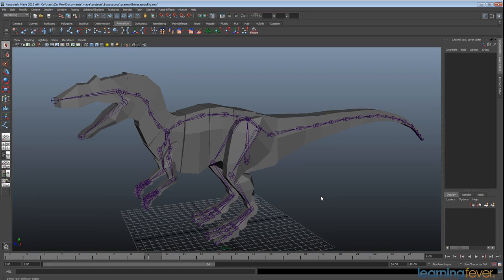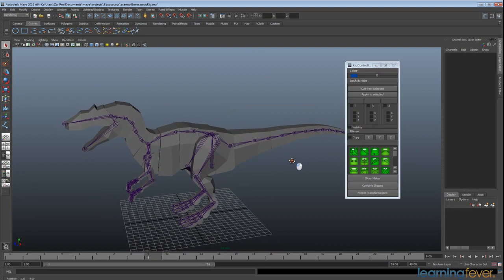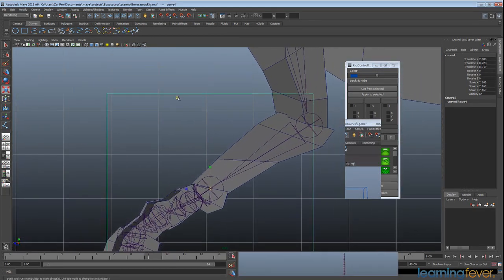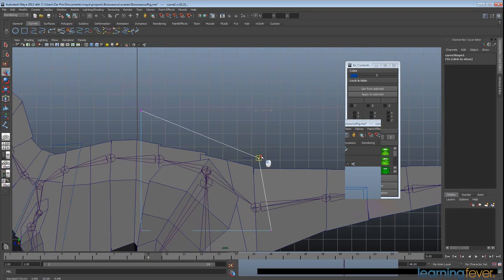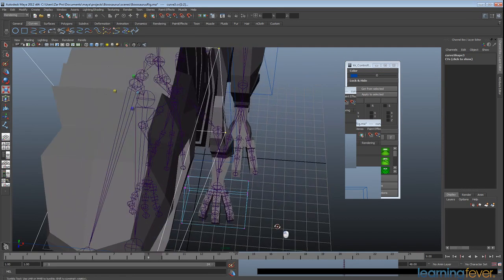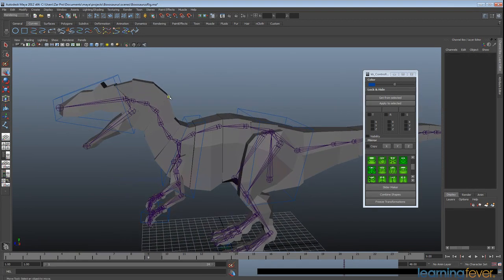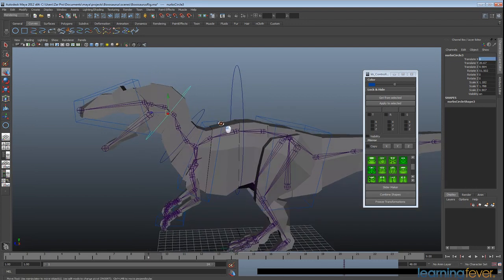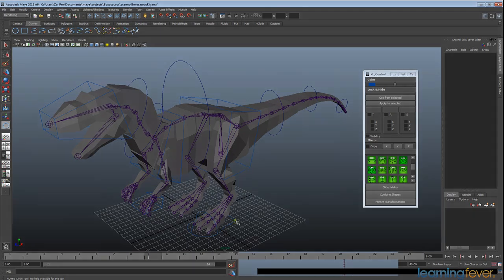Using KK Controllers - Animating a Dinosaur in Maya Step 5 of 15